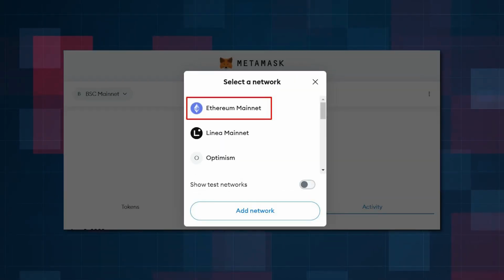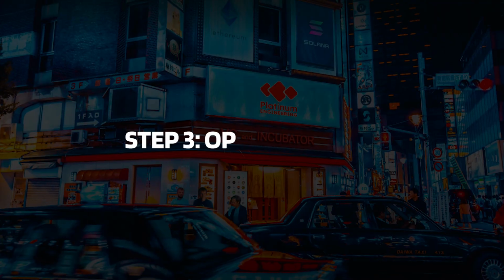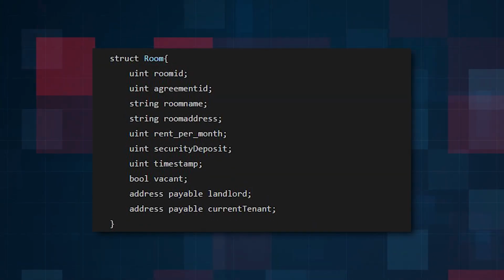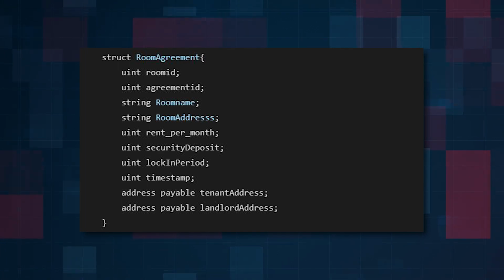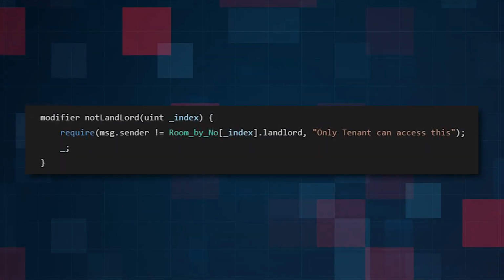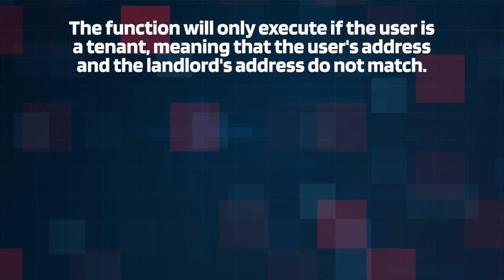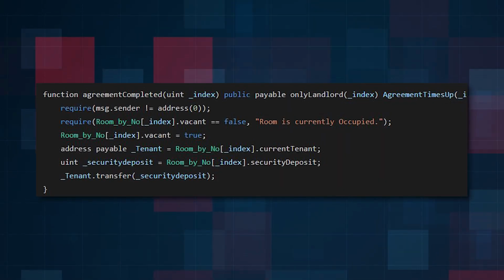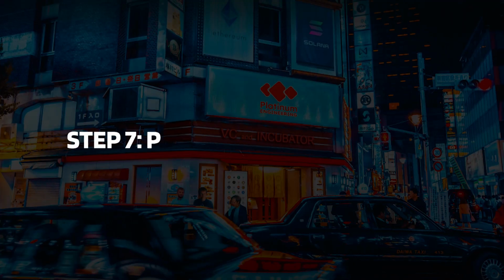Smart Contracts: Connect, Test, Deploy😏 Ethereum: Build Smart Contracts, Easy!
The key idea of the video is that web developers can use a step-by-step guide to connect to the Ethereum network, test and deploy smart contracts using tools like Metamask and Remix IDE.

00:00  Building a smart contract is crucial for web developers, and this step-by-step guide explains how to connect to the Ethereum network and test it.
00:56  Use a built-in browser wallet like Metamask to connect to the Ethereum network, choose an Ethereum test network to test your smart contract, obtain test tokens for the chosen network, and use the Remix IDE to create a smart contract in your browser.
02:03 To write basic smart contracts, go to clinics.ethereum.org, create a new file with a .sol extension, and start writing code in the workspace.
02:43  Create a smart contract for a hostel that includes variables for landlord and tenant addresses, details of each hostel room, rental agreements, and rent payments, along with modifiers to verify conditions before running functions.
04:16  The required statement ensures that a function will only execute if a given condition is satisfied, otherwise an error code will appear, and there are various modifiers available to check different conditions in a smart contract.
05:28  The assign agreement function allows tenants to sign a rental agreement with the landlord, but only if their addresses don't match, they have enough ether in their wallet, and the room is vacant; additionally, the pay rent function can only be executed if the user's address matches the previous tenant's address, they have signed an agreement, and have paid their previous rent more than a month ago.
06:42  The landlord can mark an agreement as completed if the addresses match and the agreement was signed over a year ago, and they can also terminate an agreement under the same conditions.
07:27  To deploy a smart contract, select the deploy and run transaction option, choose the environment, adjust the gas limit if needed, and prepare the contract for live deployment by testing and auditing it before deploying it to the Ethereum network.